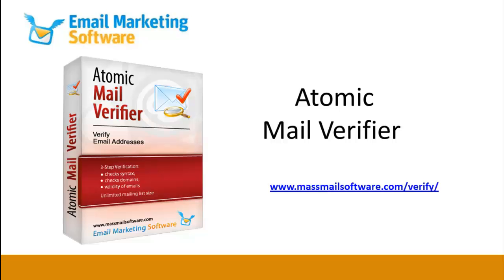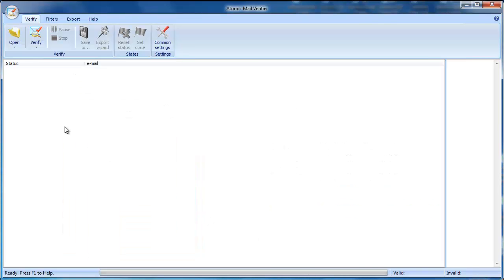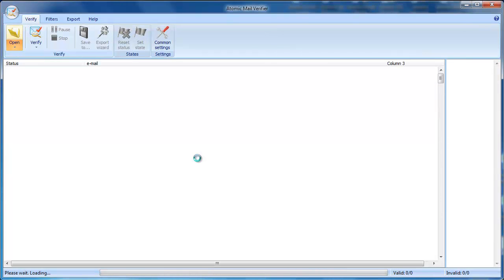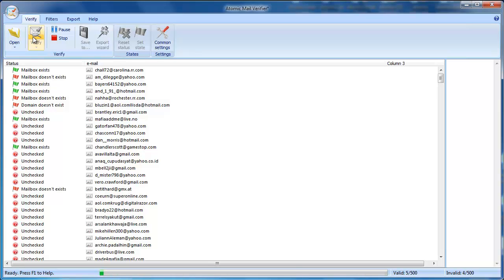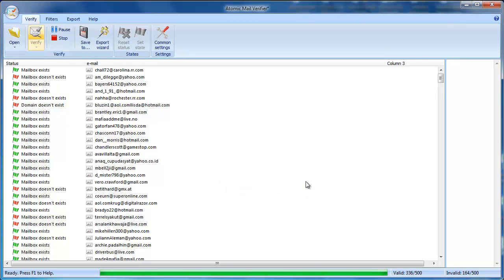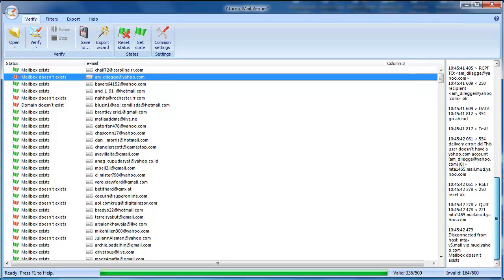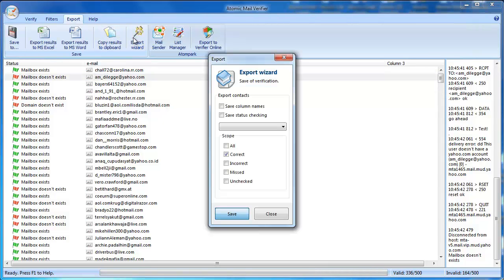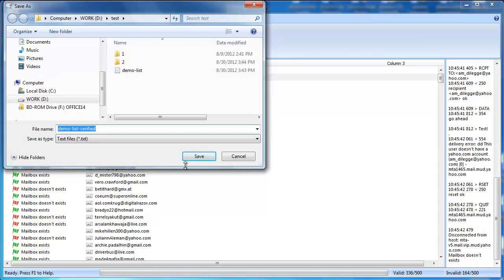Bulk Email Verification | Atomic Email Verifier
Remove nonexistent email addresses to increase email servers’ confidence to your messages.

Verifying existence of the email addresses in your list is one of the most important tasks for effective email marketing process. You should remove nonexistent email addresses to increase email servers’ confidence to your messages.

Atomic Email Verifier helps you to avoid sending campaigns to non-existent email addresses. So, if you have thousands of emails in your list, email verification tools will get the fastest way to improve email list deliverability. Another good reason to use email verification service is to ensure you have an authentic leads.